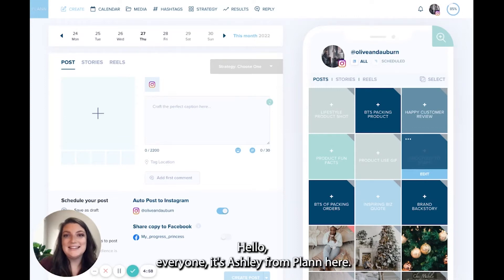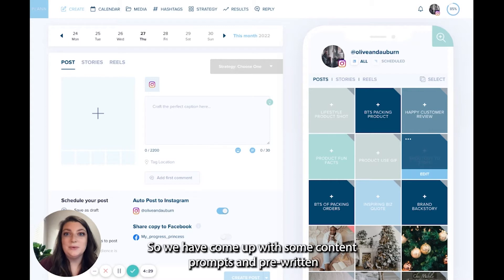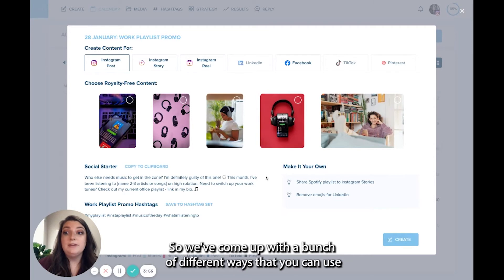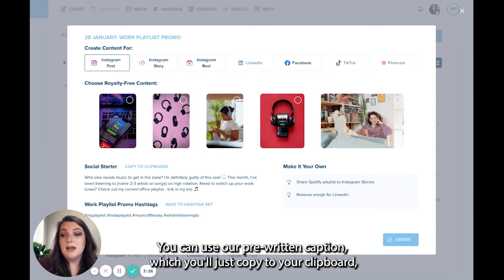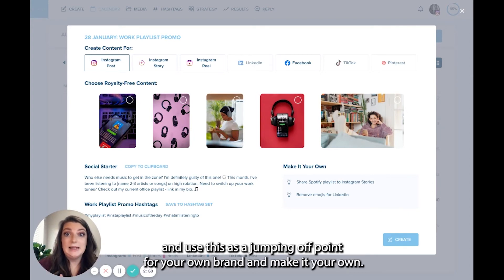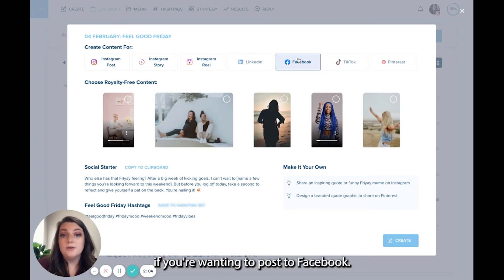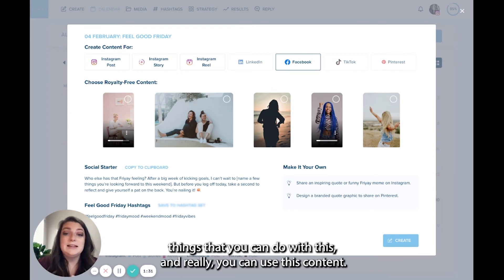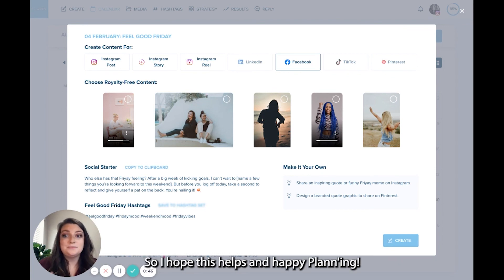Where to Find + How to Use Daily Calendar Prompts inside Plann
Hey Plann'rs! Creating content for your brand and don't quite know where to start? No worries! Plann has you covered! Introducing Daily Calendar Prompts inside Plann... walk through where to find + how to use Plann's new daily calendar prompts with Ashley.

Visualize, plan and schedule your Instagram, Facebook, TikTok, Pinterest, and LinkedIn content in advance, right from your smartphone or desktop. Experience access to features like Media Management, Custom Strategy Creation, Image Editing Tools, Brand Calendar, Social Starters, Advanced Analytics and more!

Check out our Instagram, where we share social media tips and social media hacks to take your Instagram to the next level

TIMESTAMPS:
0:00-0:12 Introduction with Ashley
0:13-0:46 What are Calendar Prompts?
0:47-3:20 How to Use Daily Calendar Prompts inside Plann
3:21-3:50 Wrap Up

Want access to a month’s worth of content ideas? Join the Plann community and access our FREE February Content Calendar